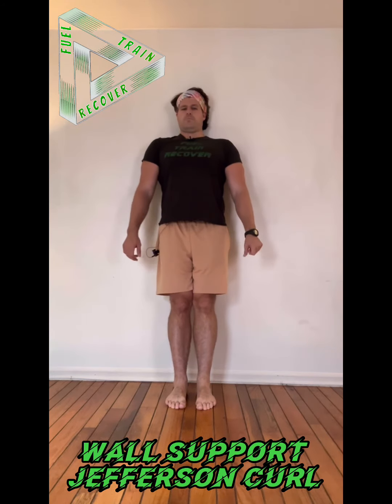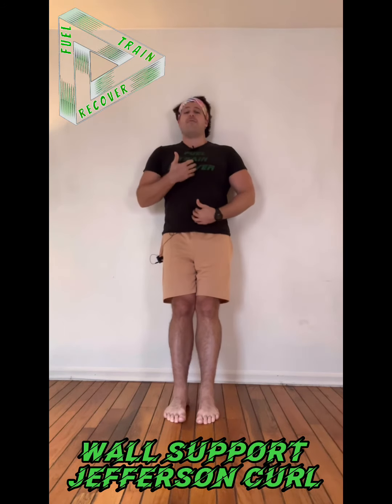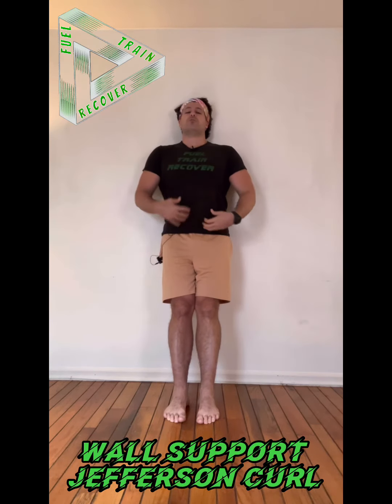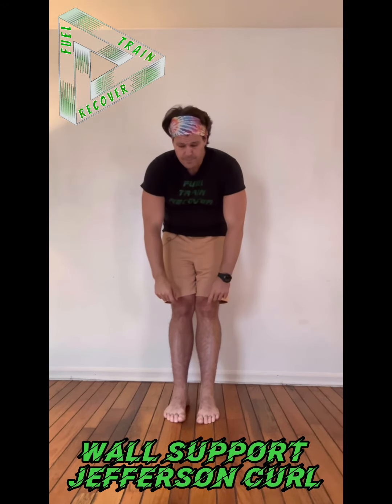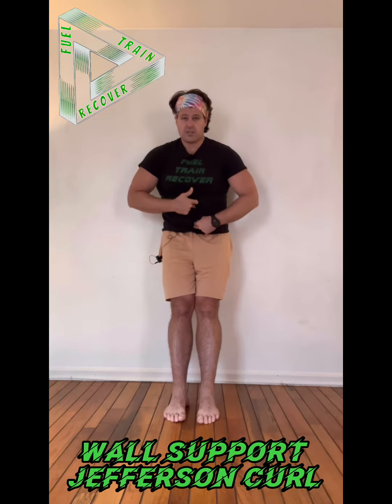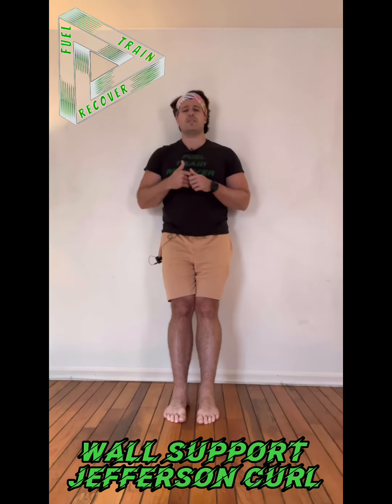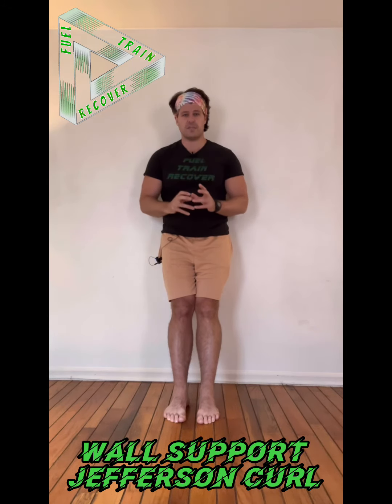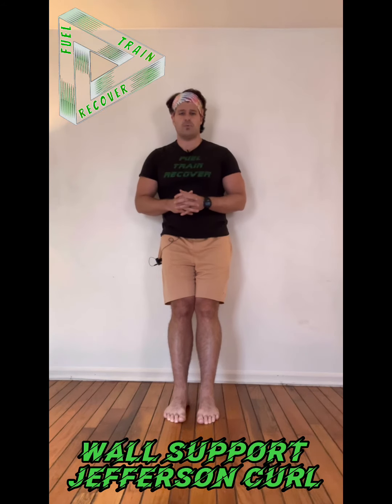Wall supported Jefferson Curl - Show & Coach